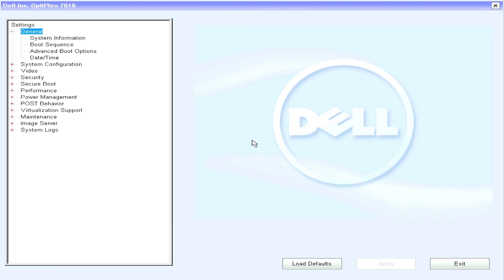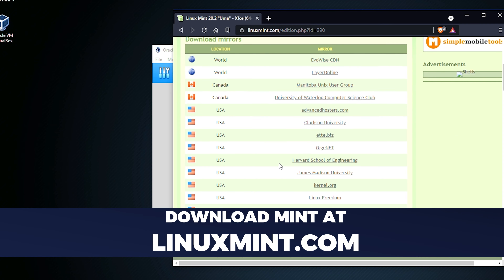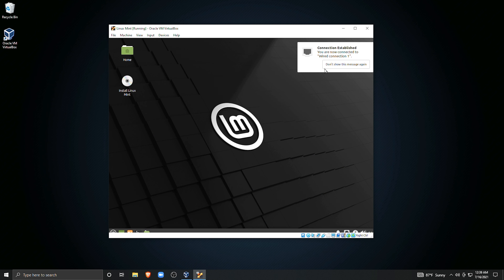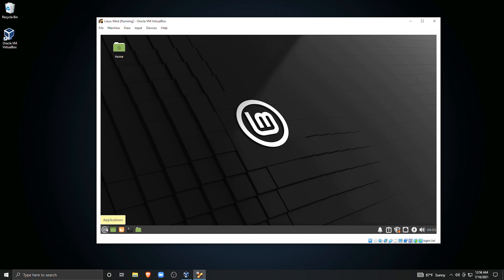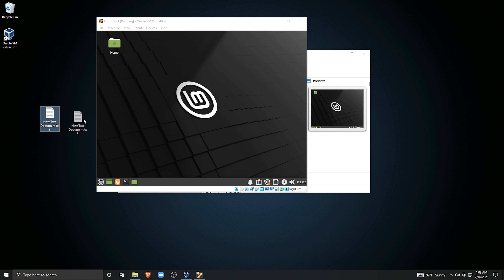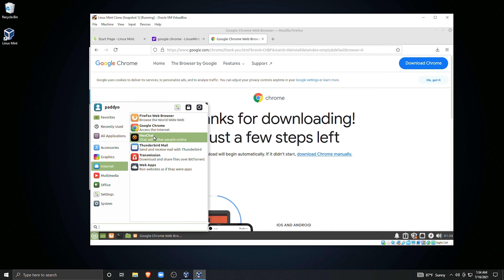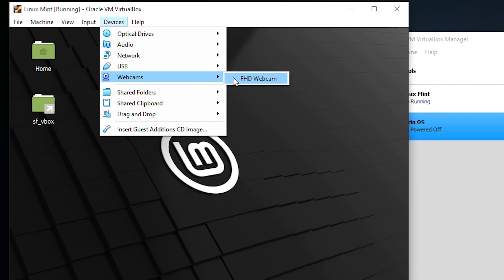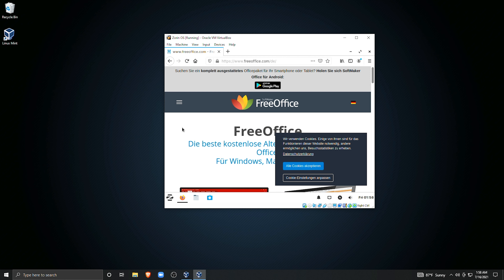Virtual Computing for Beginners - Linux and Windows Simultaneously! (Best free software 2021)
Timestamps
0:00 Intro
0:34 Preparation Work/Install Virtualbox
2:03 (OPTIONAL)Install Extension Pack
3:00 Download an ISO
3:35 Setup the Virtual Machine
5:29 Install the Operating System
8:00 (OPTIONAL) Install Guest Additions
9:04 (OPTIONAL) Bi-directional File Sharing Options
11:11 Virtual Machine Management Tips
13:26 Using Physical Devices With a Virtual Machine
14:25 Practical Uses
17:13 (Bonus Content) Answering a Viewer's Question